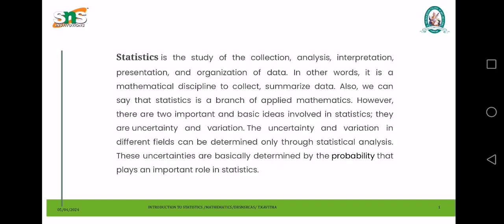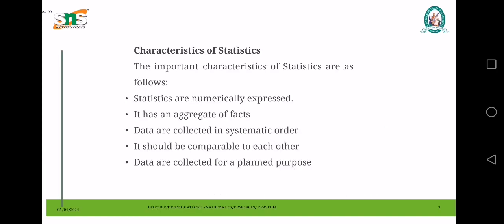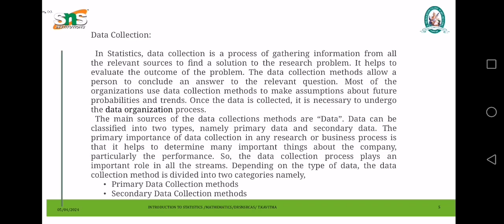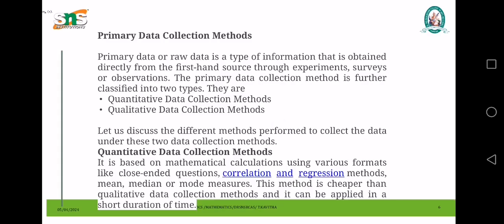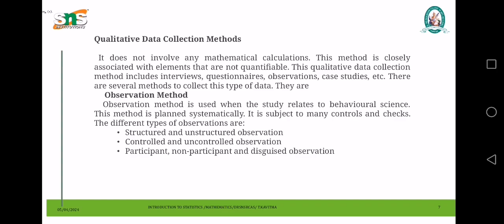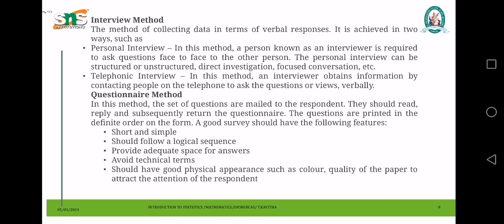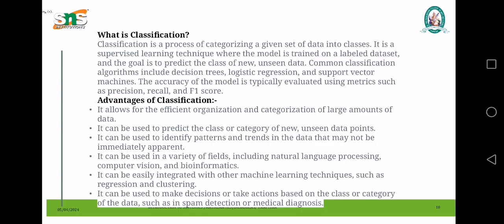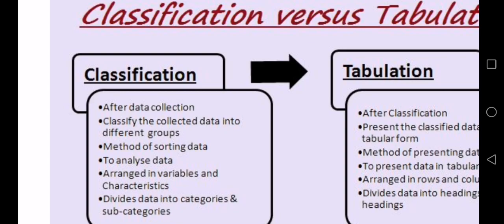T. Kavitha, Assistant Professor |Introduction to Statistics |snsinstitutions